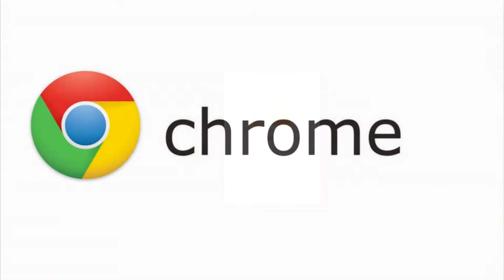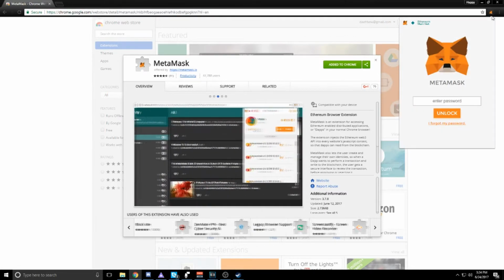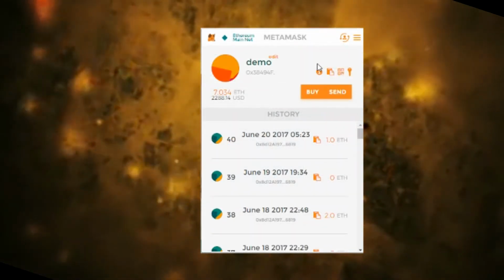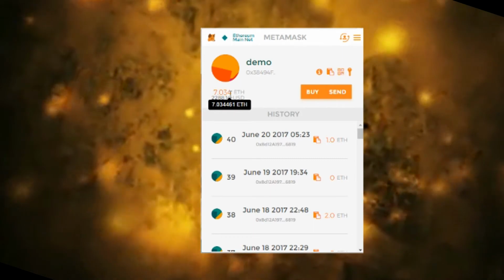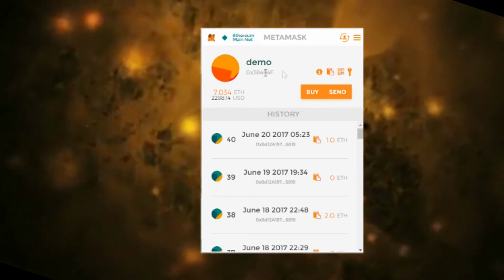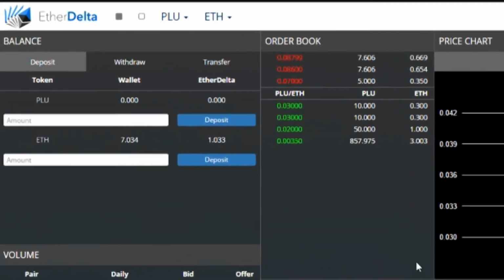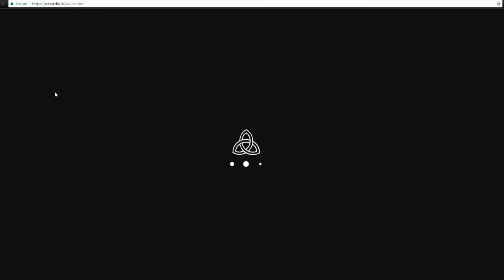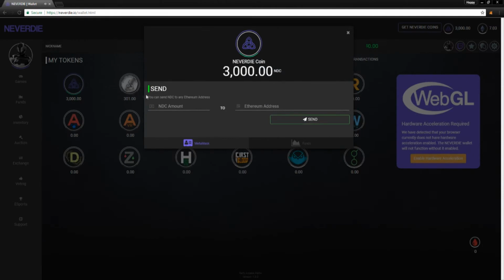How To Use MetaMask - Interacting with EtherDelta and Neverdie